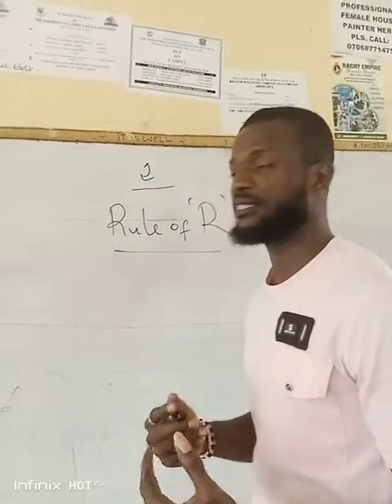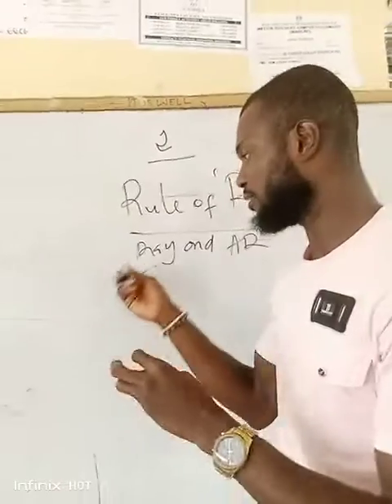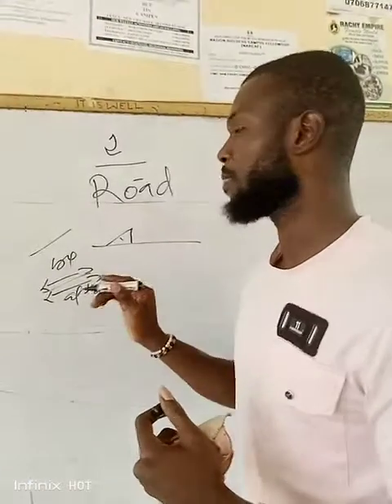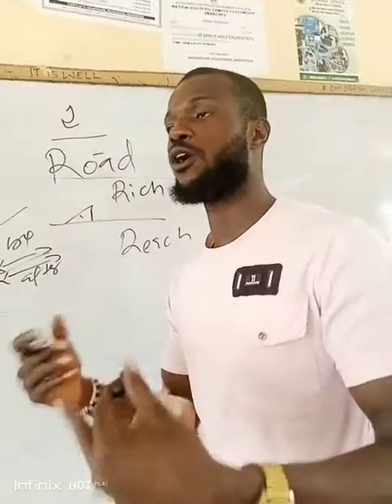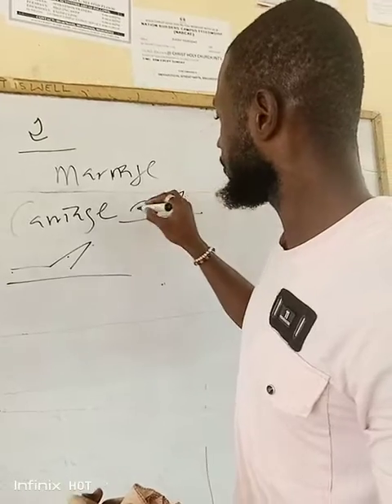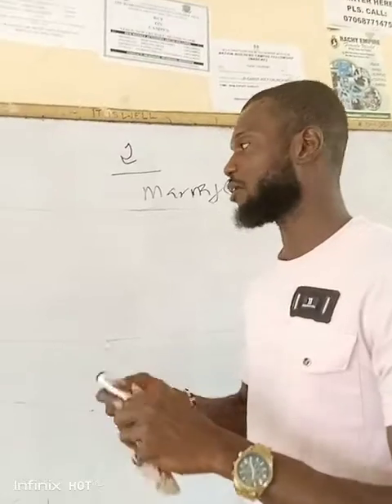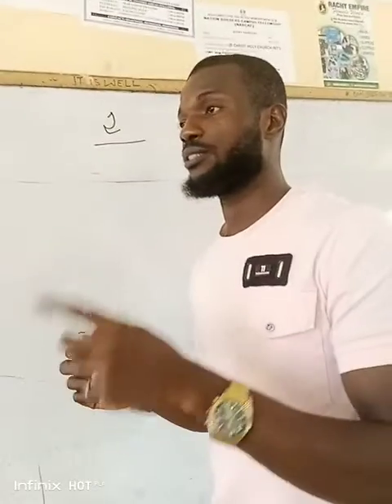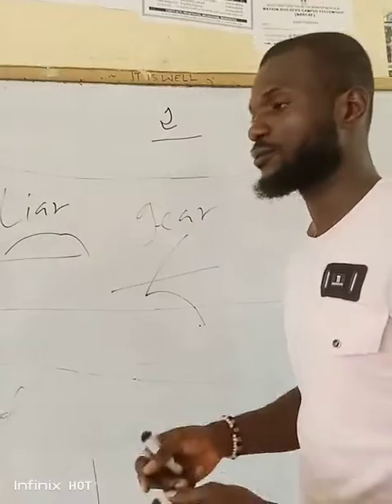RULES OF CONSONANT "R"